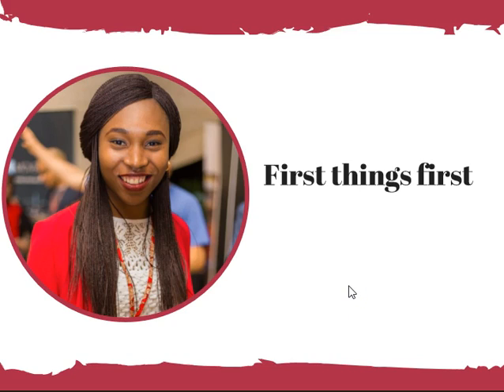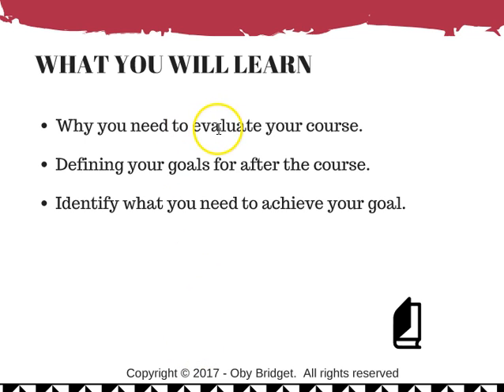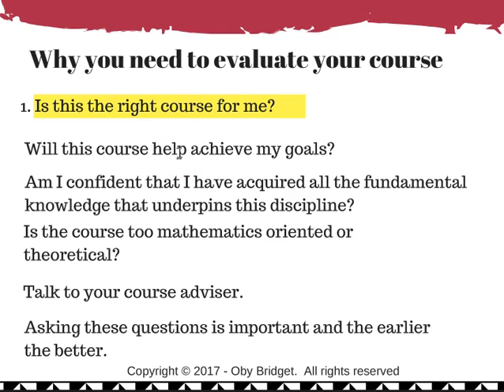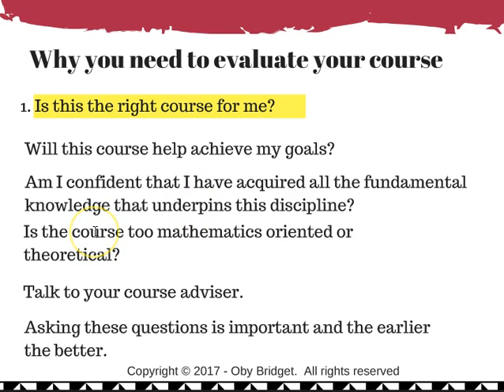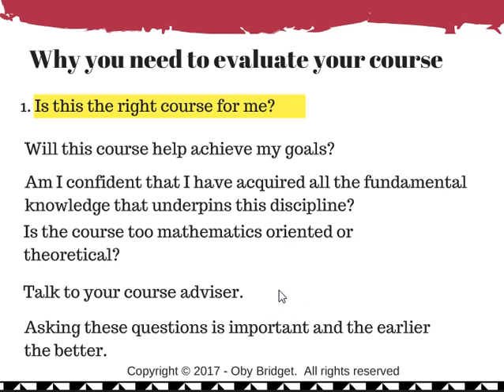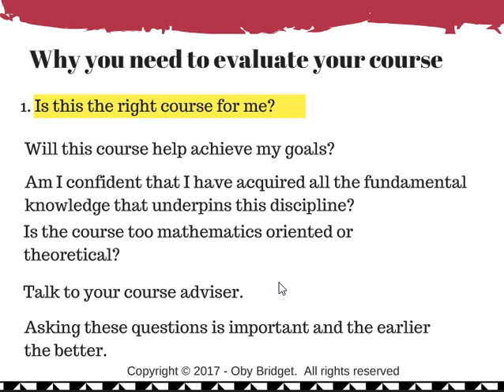First things first (Part 1)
First part of my video series for making the most of your study abroad.